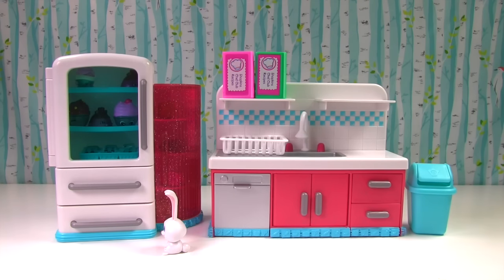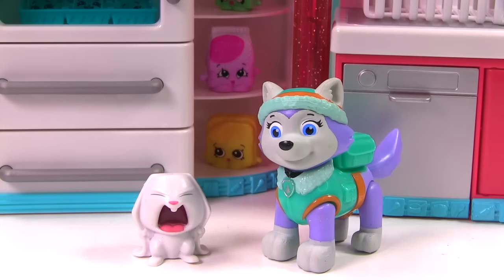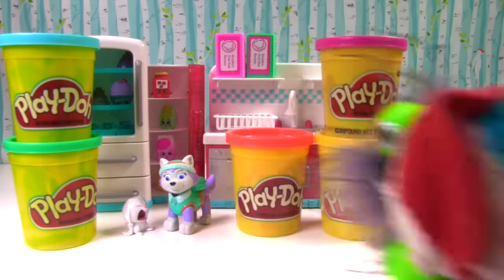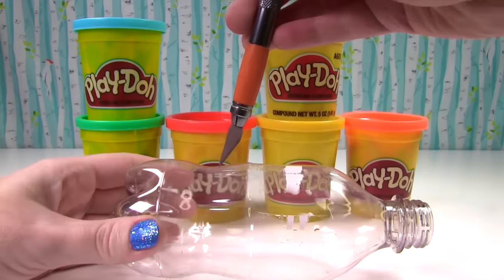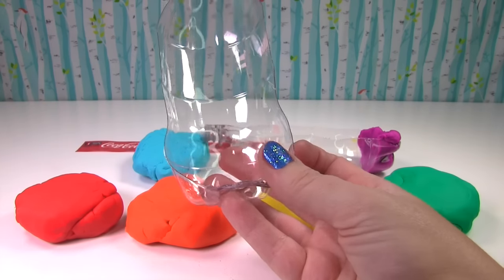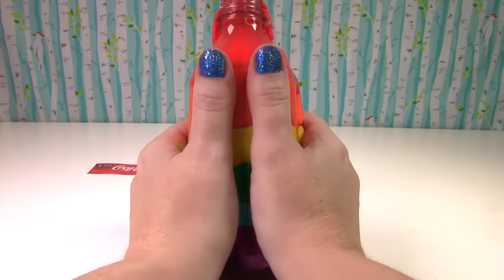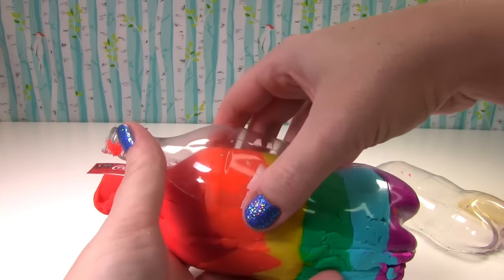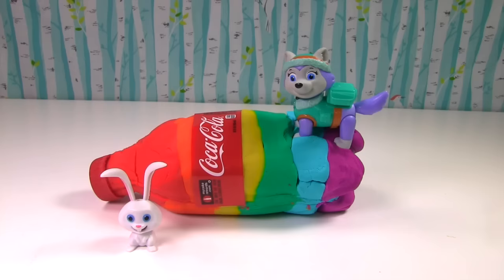How to Make Rainbow Coca Cola Soda Bottle with Play Doh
We are making a rainbow Coca-Cola soda for Snowball from thesecretlifeofpets using Play-Doh! Everest from # joins us to lend a paw!